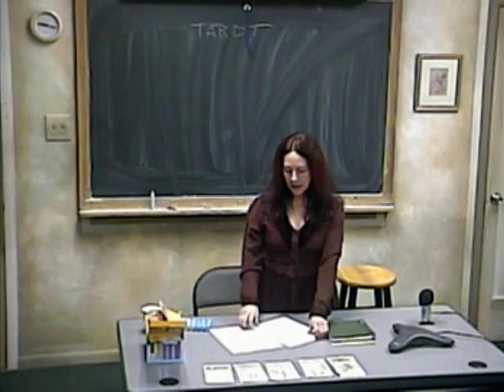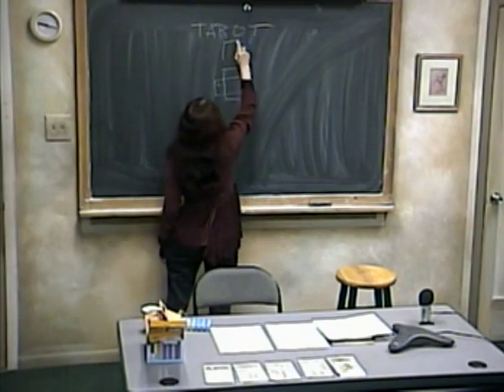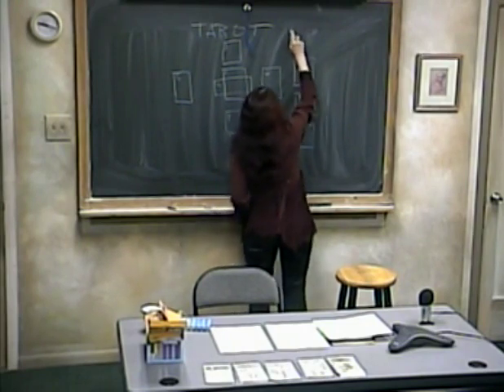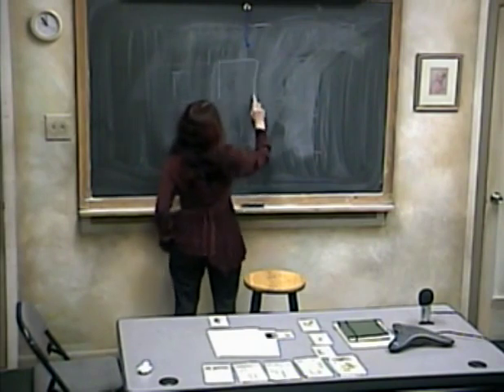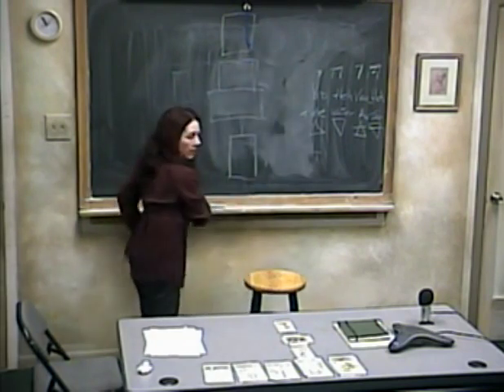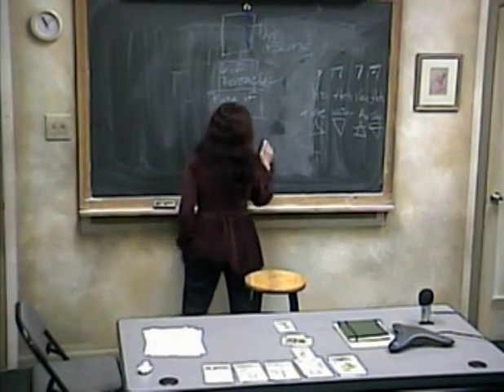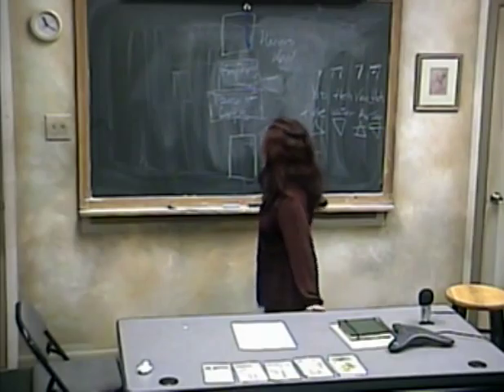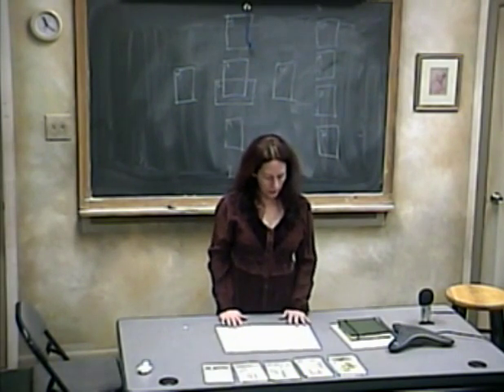Learning to read the Tarot VII